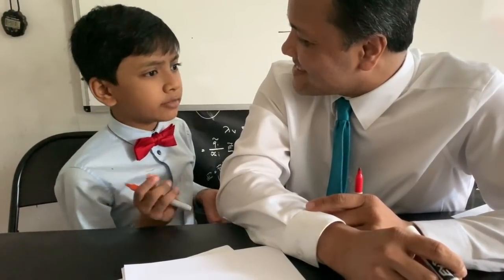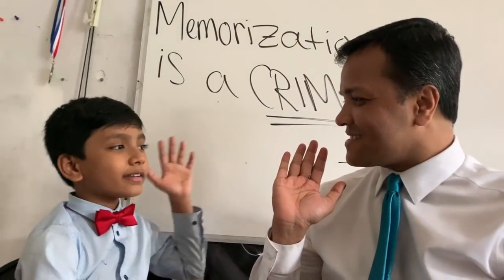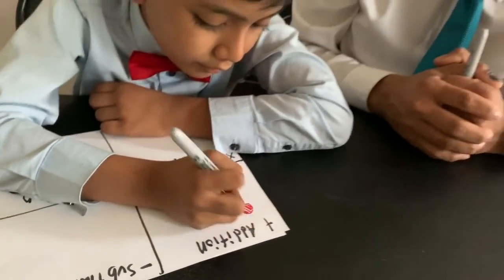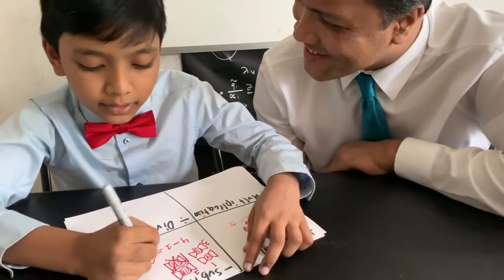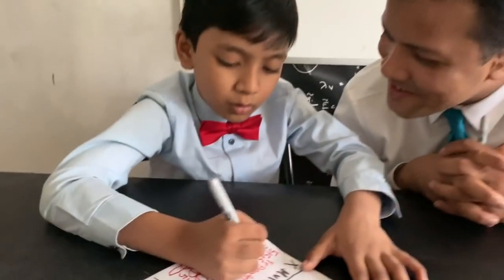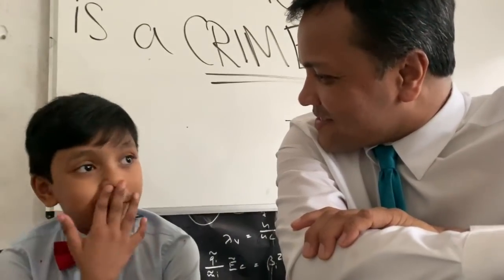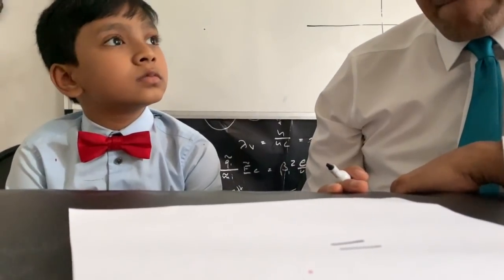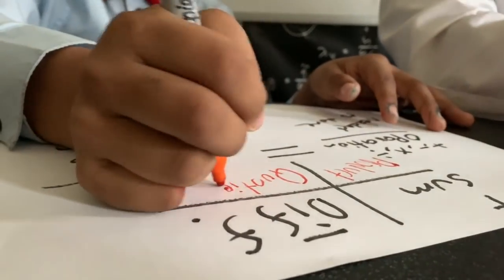#4 | What is Arithmetic | Hands-On Math!